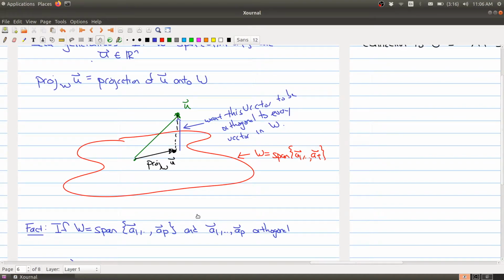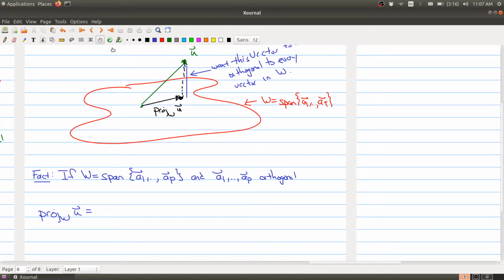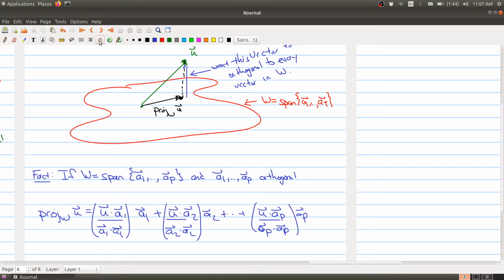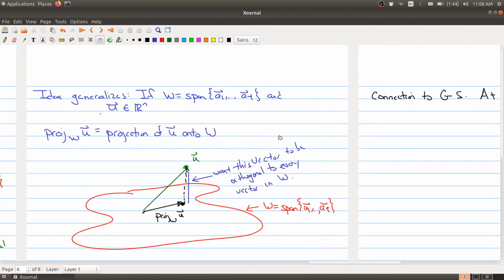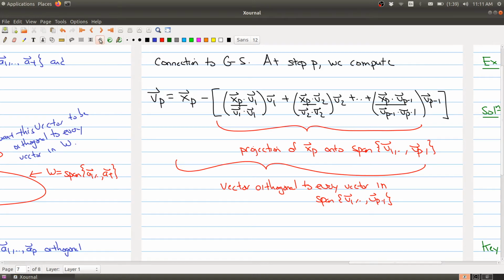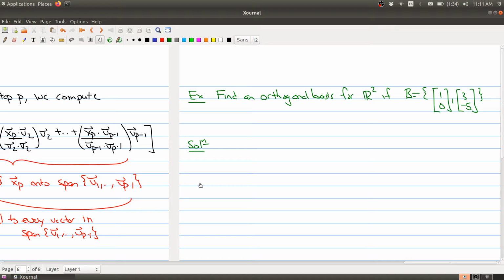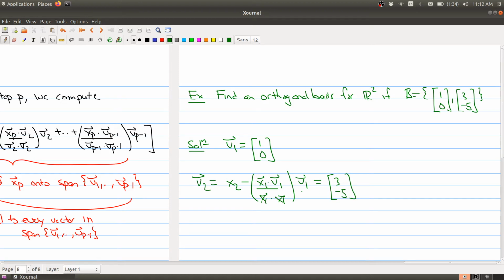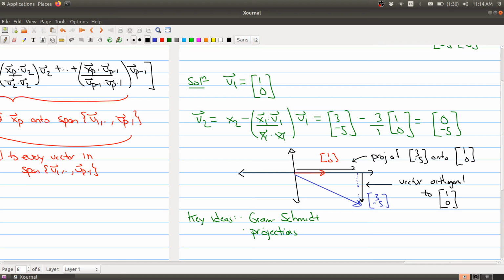Math 1B03 (2020-2021) Lecture 25 Part 4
In Lecture 25 we finish our discussion of the Gram-Schmidt procedure.  In Part 4 we relate the idea of projection to the Gram-Schmidt process.